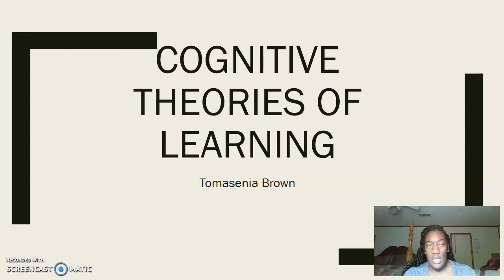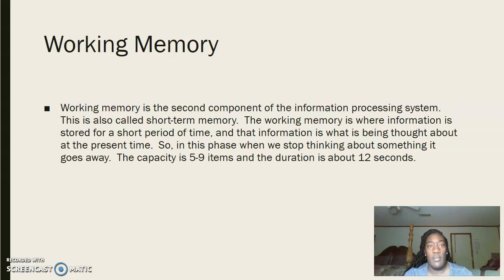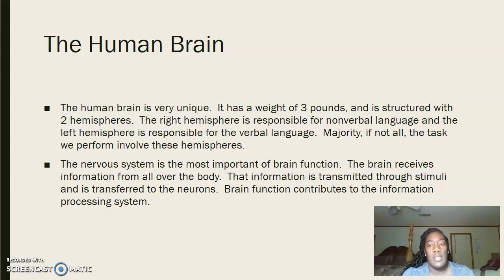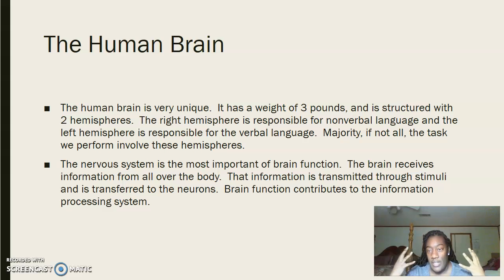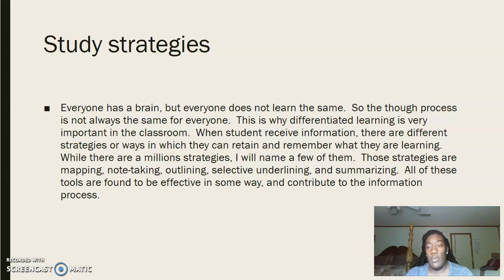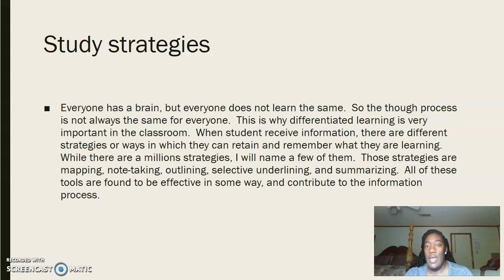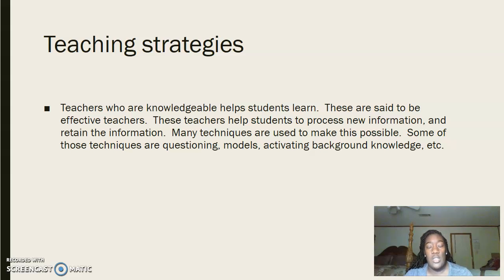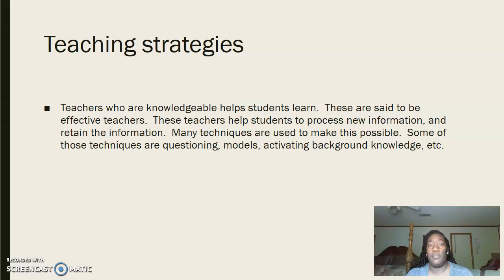Cognitive Learning Theory